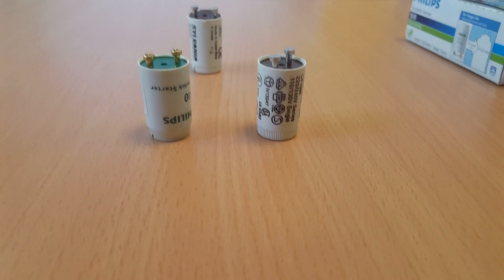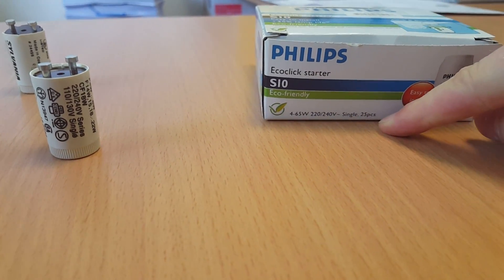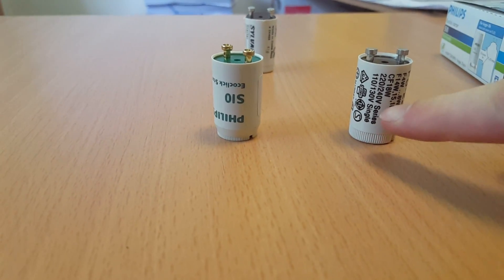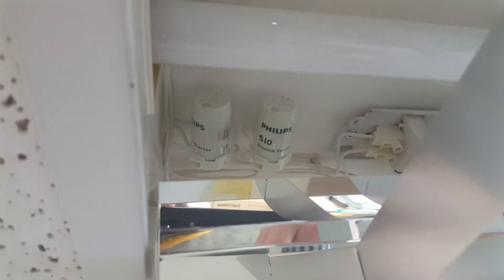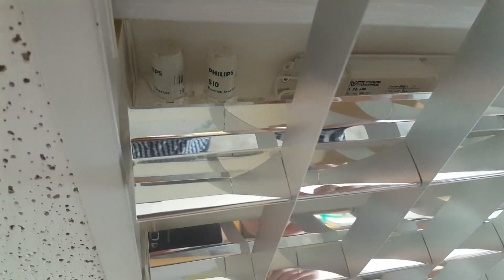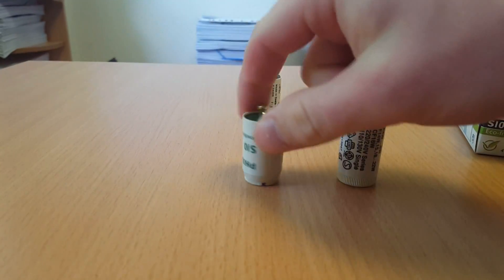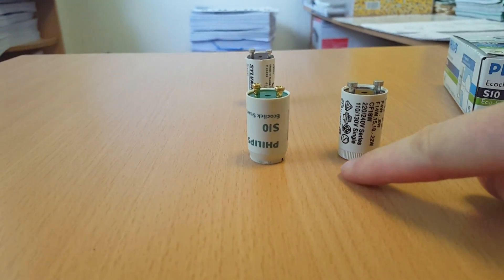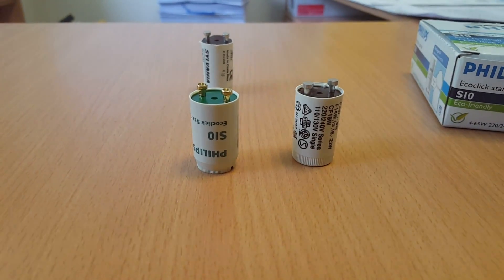Why my new Fluorescent lamp starter does not work?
If you wonder why your fluorescent lamps are not working, here a few things which may be faulty:
lamp
starter
ballast

Most likely the faulty one will be lamp or starter.

During 3 months I noticed how my office lamps stopped working some one by set, of course I thought it is just a lamps. So I replaced them, but nothing changed. So I called in guys who fix them and they said those are starters, so they bought Philips s10 starters and replaced all of them. What happened next was that now none of them worked, they could not figure out the reason, so I started to look on the Internet for answer and here is what I found.

Before you buy starter check your old one or check the scheme , how they are connected, because there are two kind of starters : single and series

single starters will not work in case if series starter is required, so don't waste money, buy what right ones! E.g. Philips has s2 and s10 starters, s2 starters are for series!!